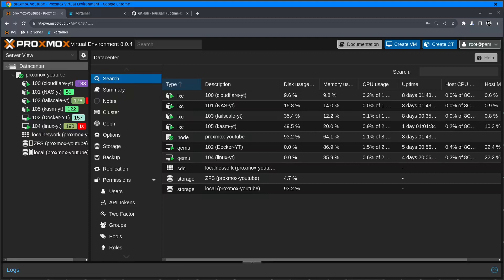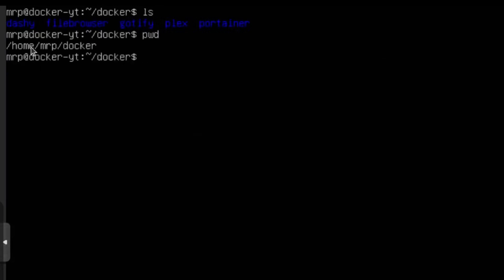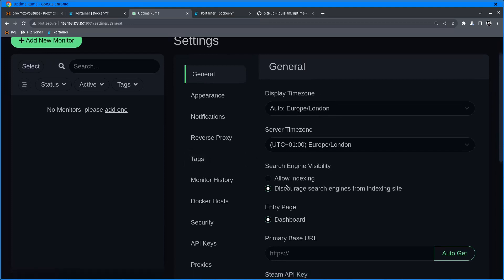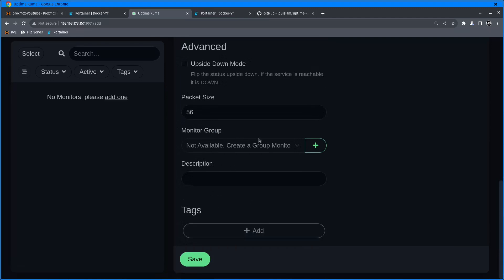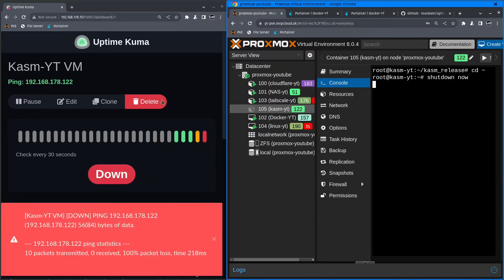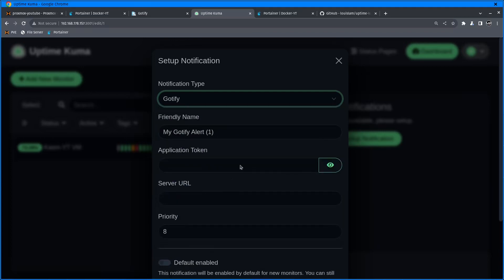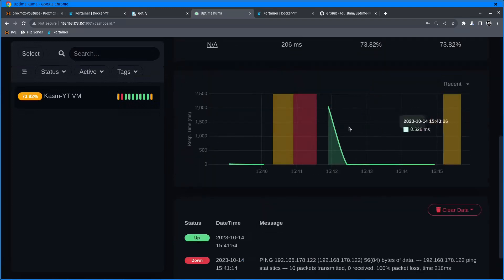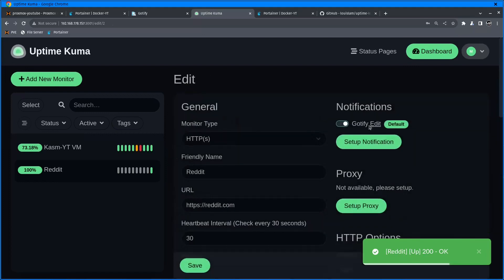UPTIME-KUMA | Monitor your services | Proxmox Home Server | Home Lab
Uptime-Kuma will keep an eye on your self-hosted services and send you notification (Gotify) to let you know that things are not great :)

- Chapters
00:00 Intro
01:15 Uptime-Kuma Docker setup
04:18 Uptime-Kuma settings
09:35 Adding Gotify notification
14:15 The End Chat